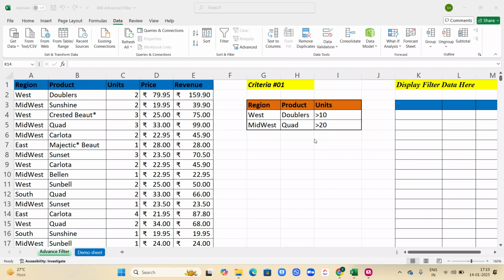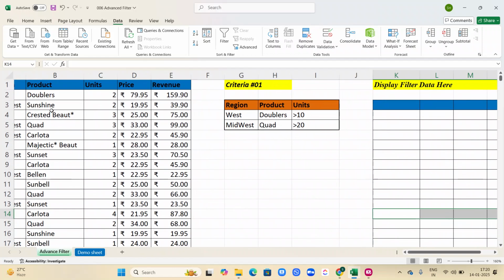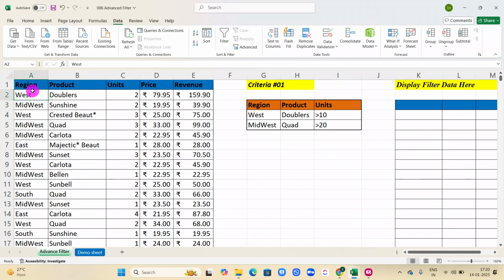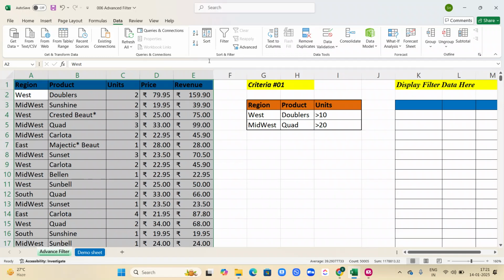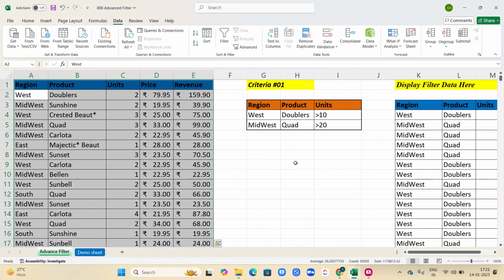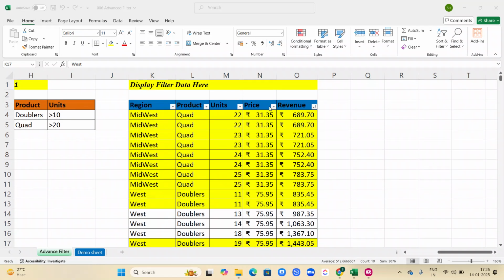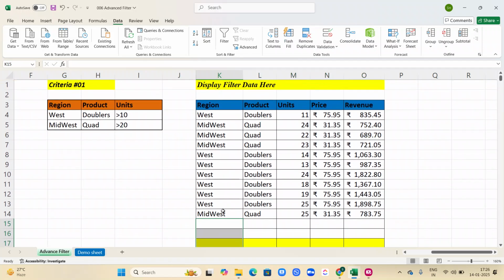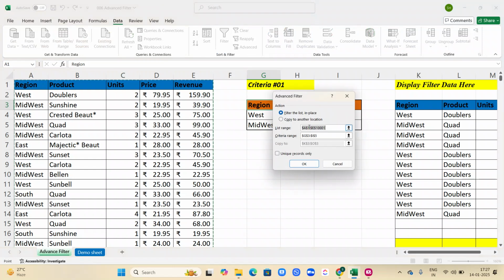Excel Training Day 9 - Advanced Sort & Filter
Dive into the world of Advanced Sort and Filter to manage complex datasets with precision and efficiency. Whether you're working on a large report or analyzing trends, these techniques will make you a data wizard! 🧙‍♂️

🌟 What You'll Learn:
✅ Sorting by multiple levels for detailed organization.
✅ Using custom lists to sort data your way.
✅ Advanced filtering techniques for dynamic data selection.
✅ Creating criteria-based filters with multiple conditions.
✅ Using wildcards and logical operators in filters.
✅ Extracting unique values and creating filtered reports.

Why Master Advanced Sort and Filter?
- Handle large, complex datasets effortlessly.
- Customize your data organization to fit specific needs.
- Enhance productivity and make informed decisions faster.

Pro Tips Included:
- How to combine Sort and Filter with Conditional Formatting.
- Using Advanced Filter to create unique datasets.
- Automating sorting and filtering with macros.

🎯 Whether you're a beginner or an Excel enthusiast, this video will unlock new possibilities for your data projects.

Let me know if you need additional elements like timestamps or external links! 😊